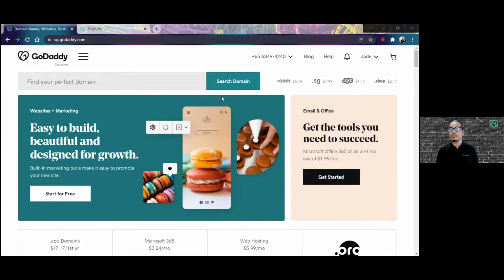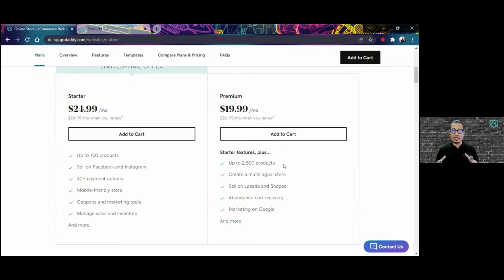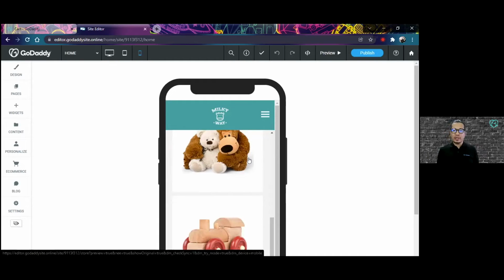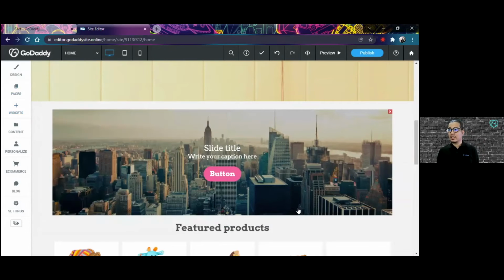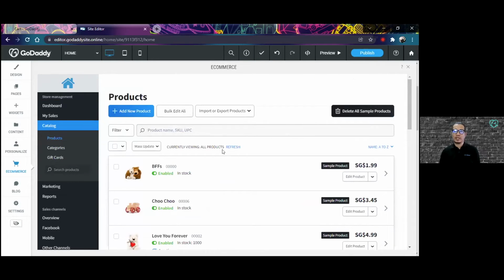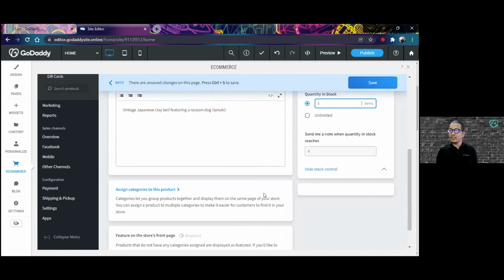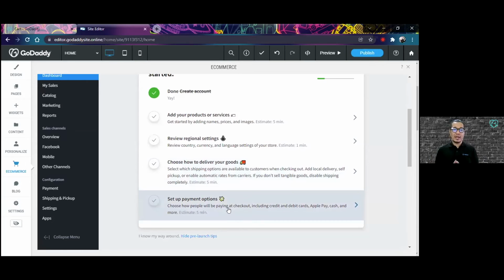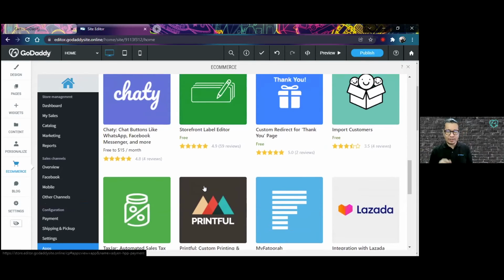GoDaddy E-Store 101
Setting up your very first online store can be a tad intimidating, but GoDaddy is here to help! We are uploading the product demonstration from our webinar to help you navigate the world of E-commerce and show you how easy it is to kickstart your first E-commerce website. Start your year right with a strong online presence and to reach more customers and maximize your sales!